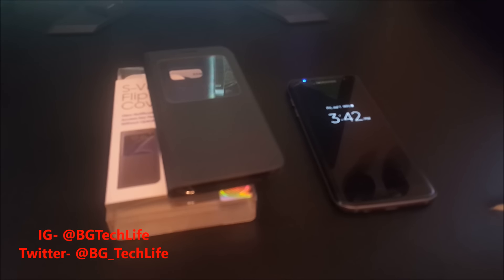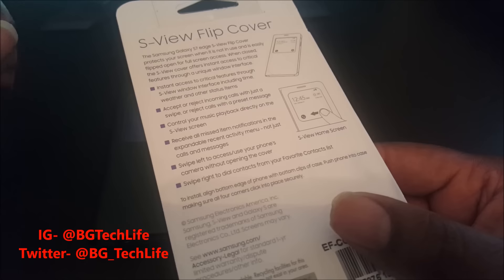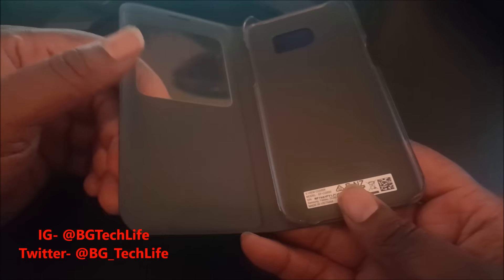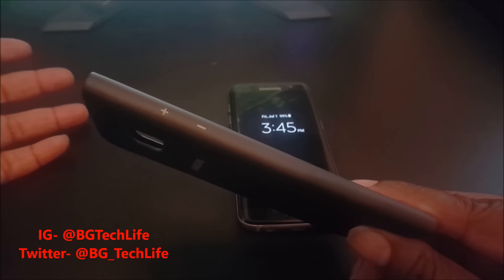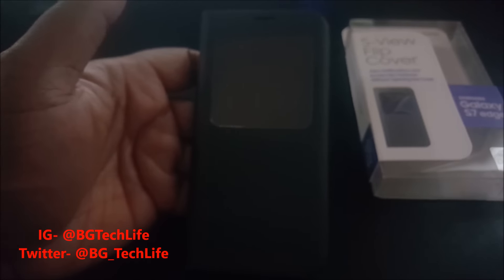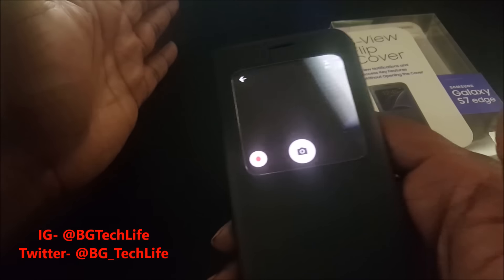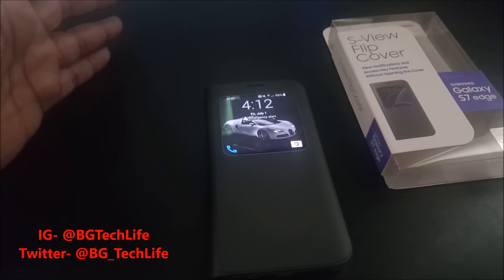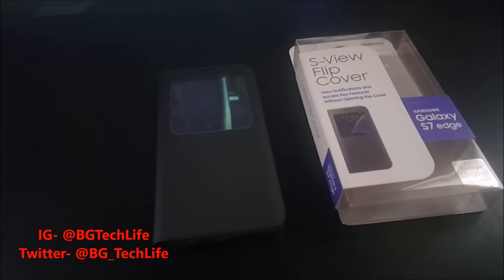S-View Flip Cover for Samsung Galaxy S7 Edge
Taking a look at the S-View Flip Cover case for the Samsung Galaxy S7 Edge